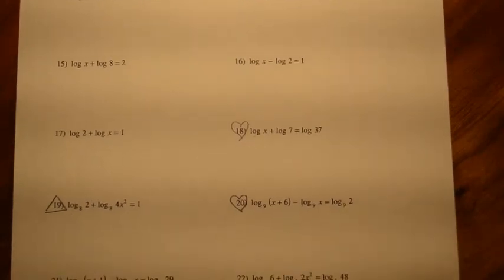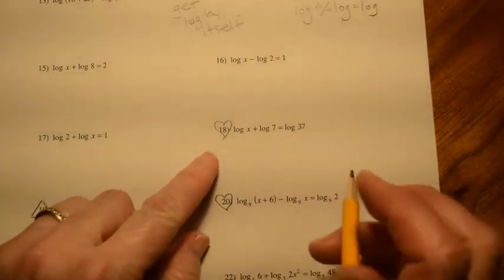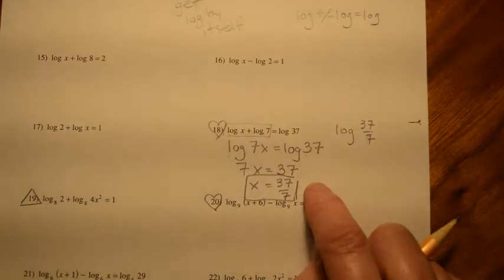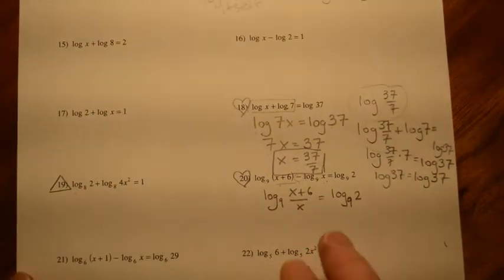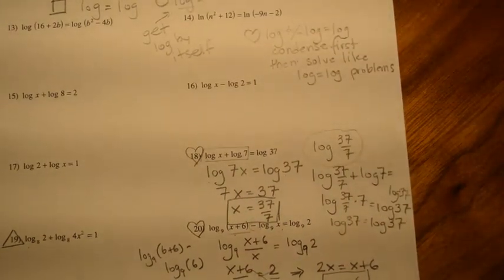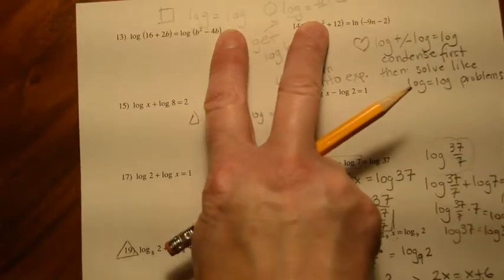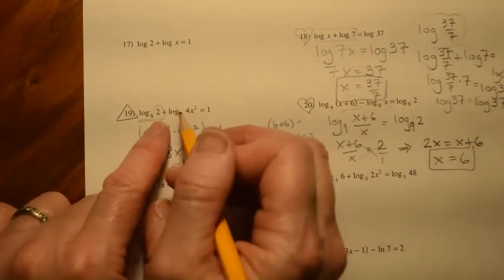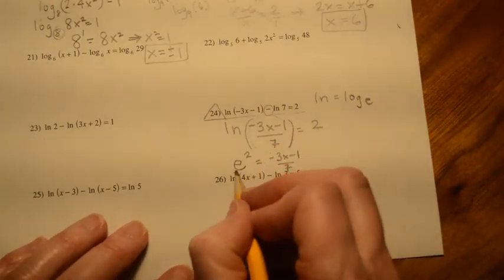Advanced Algebra solving log equations part 2